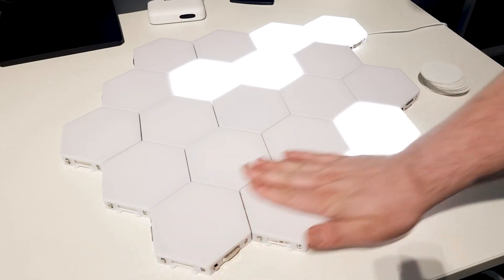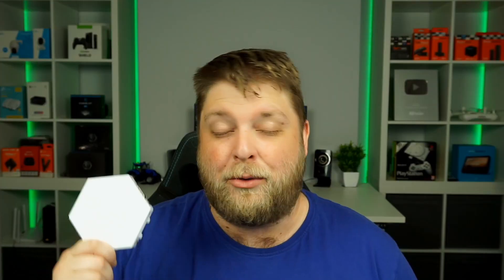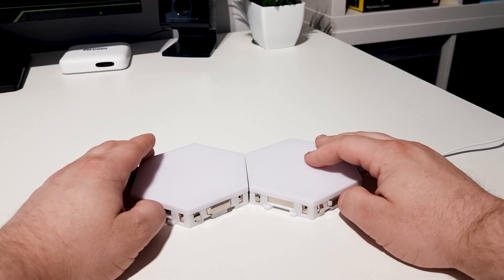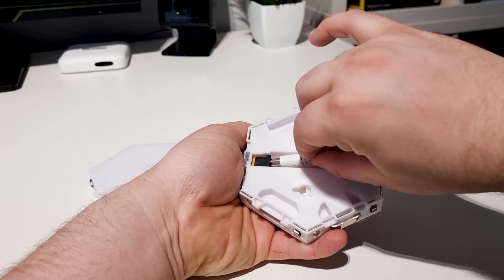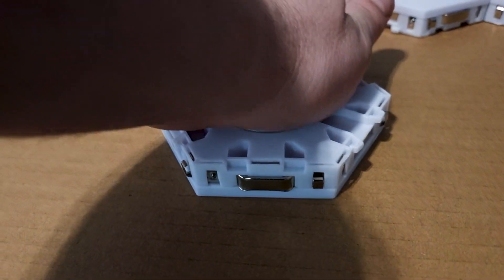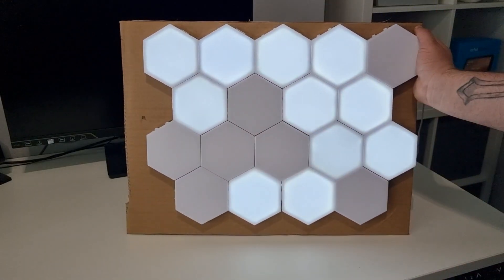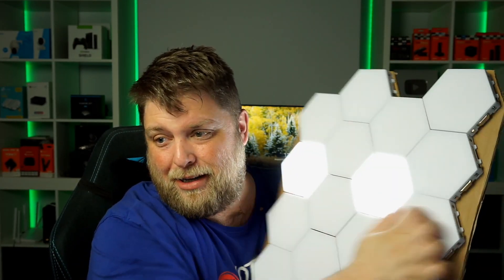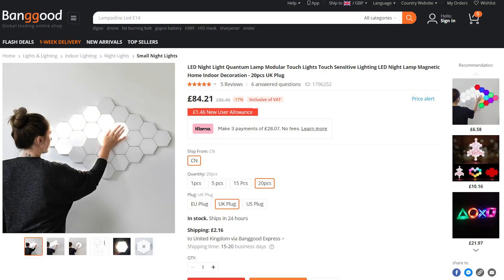Touch Sensitive Lights - These Are Cool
These are Quantum touch lights and cooler than I thought. They can be expensive, but these ones are pretty affordable so you can get more for your money. They have their pros & cons, but a very interesting product!

Time Stamps:
0:00​ - Intro
0:40 - Taking a look at the lights
1:59​ - How Quantum Lights Work
2:27​ - Different demonstrations
3:59​ - Price of Quantum lights from Banggood
4:22 - Pros & Cons
5:03 - LEt's Crack On Rating & Outro